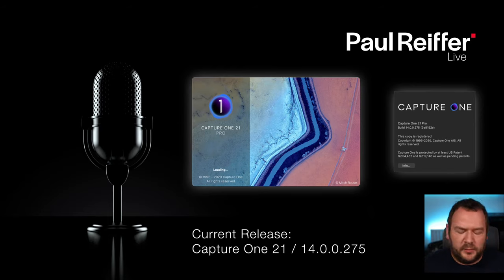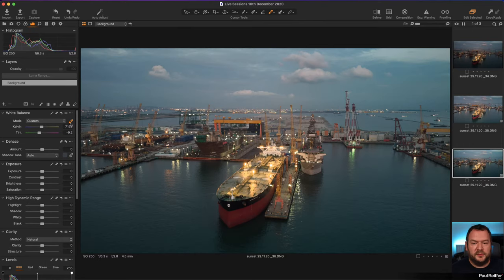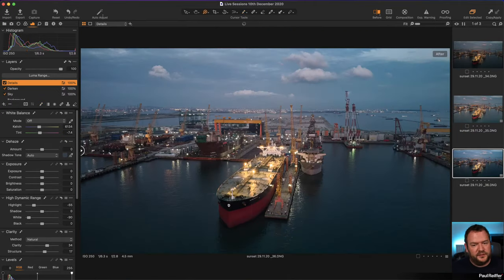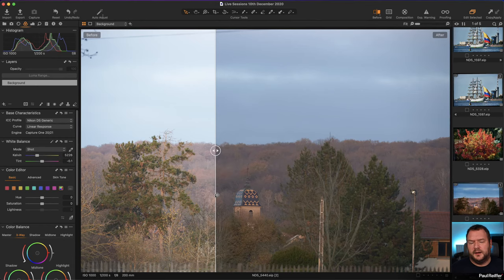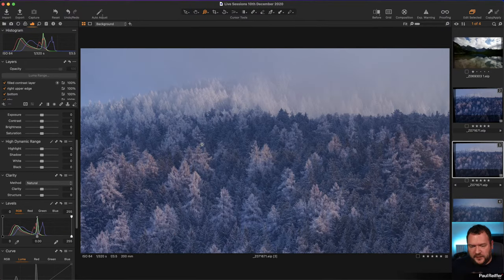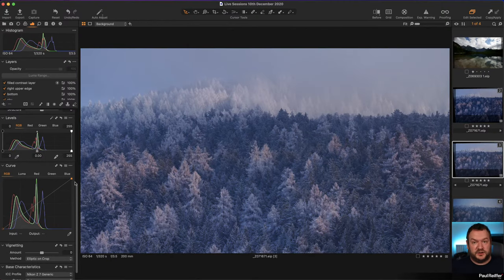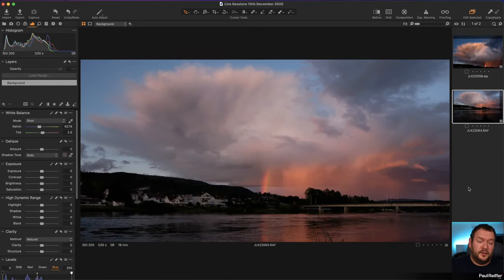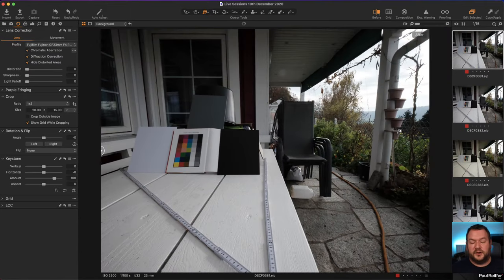Live Editing Sessions - Capture One 21 - 10th December 2020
In today's session we begin by editing a drone shot - discussing the benefits in using an exposure with less shadows for the final edit to be more clean of noise.

Using layers and masks, along with clarity and structure sliders, we bring the focus to the subject of the image with a few small changes.

Moving on to a shot with some challenging highlights, we look at the use of the Linear Response curve instead of "auto" to maintain subtle details, along with a luma range to keep a tight and accurate mask around a tree line.

We then dive into the differences in RGB vs Red, Green and Blue channels when it comes to auto levels - as well as the difference between the Luma Curve and that of the RGB curve (along with their components), demonstrating the difference between the two methods of processing a histogram adjustment.

Finally, we pick up a shot of an incredible sky and use subtle adjustments, masks and a different crop to turn it into a panoramic landscape print.

Recorded using Capture One Pro 21 on an Apple Mac Pro 16-core Xeon running Big Sur with 192GB memory, 2x Radeon Pro Vega II Graphics cards and 4TB SSD.